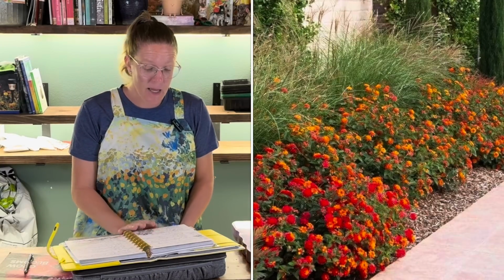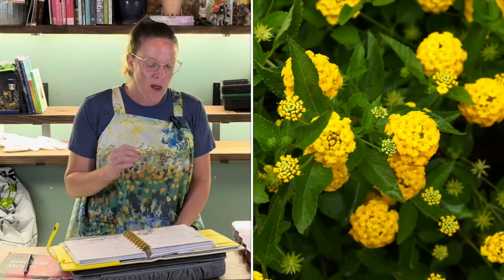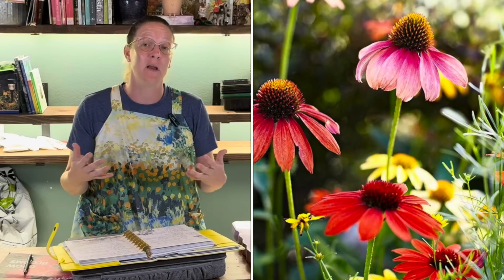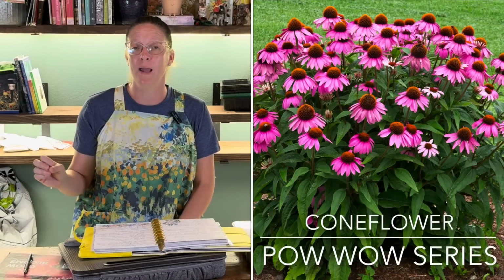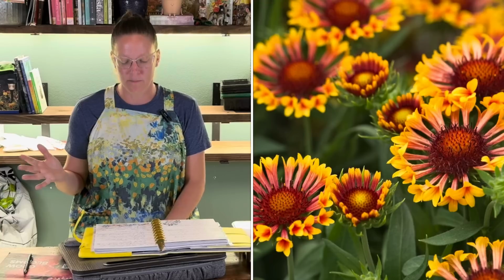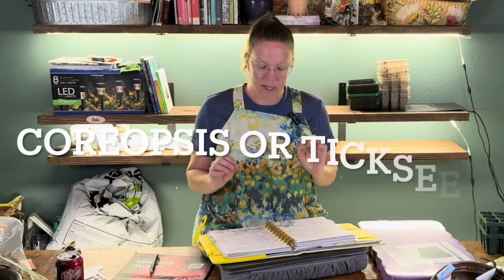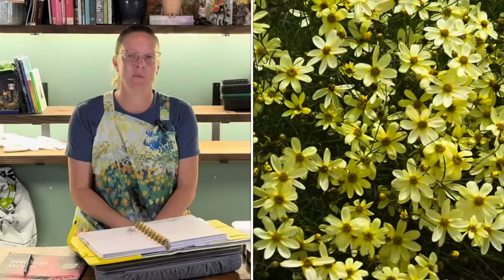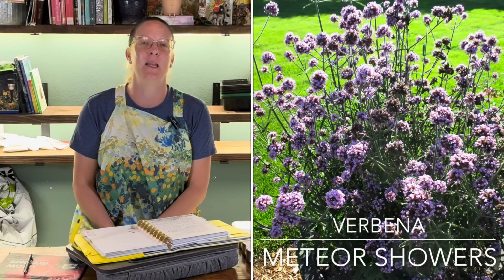5 Flowers To Beat The Heat with Summer Color - Part 1 🌻 | Sun Loving Flowers || Heat Tolerant Plants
Follow along as I chat about 5 flowers that love the summer with sun loving flowers and heat tolerant plants.